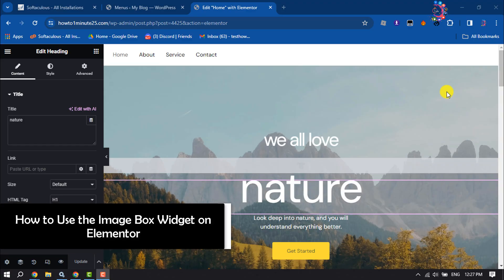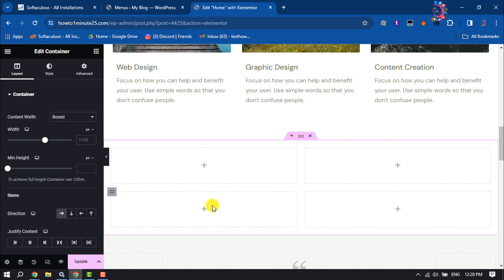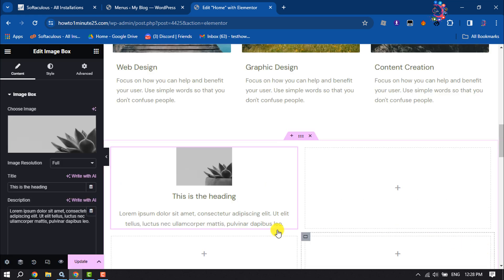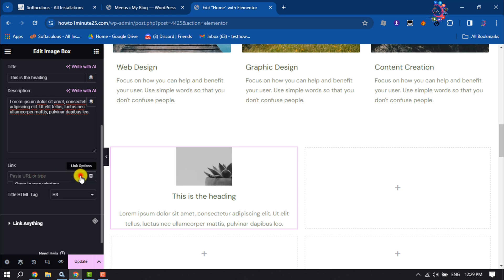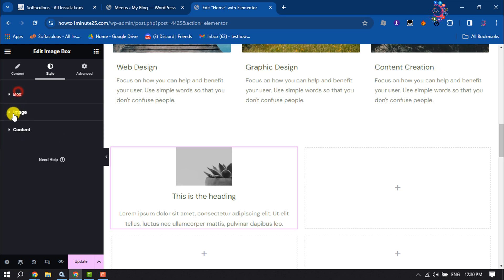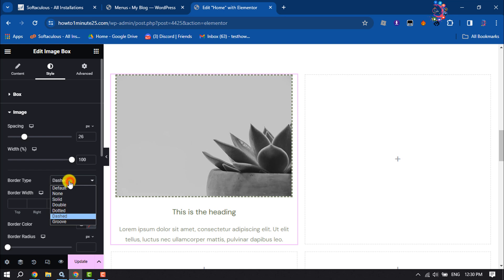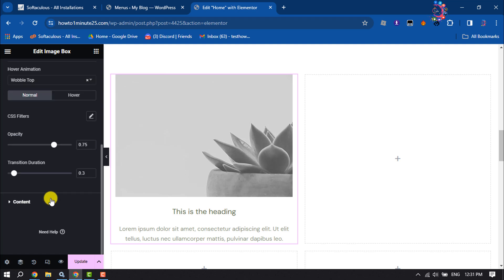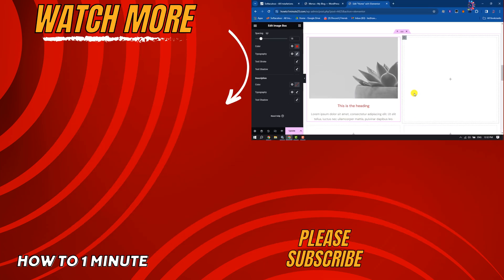How to Use Image Box Widget on Elementor | Image Box Element Tutorial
The Image Box widget lets you add visual boxes that combine images and text in a beautiful way. Use this widget to create the most engaging features section, or use it to write about a trip you’ve made. There are endless opportunities to use this widget to make your WordPress site more interesting.

How to use widgets in Elementor?
How to add button in image box in Elementor?
How do I use image carousel in Elementor?